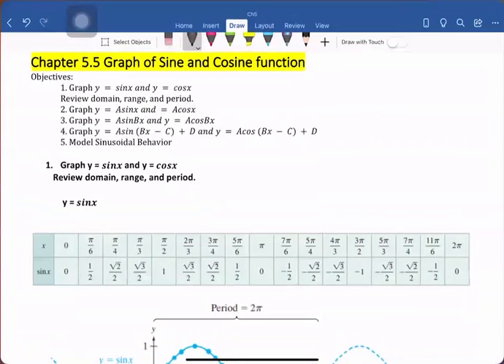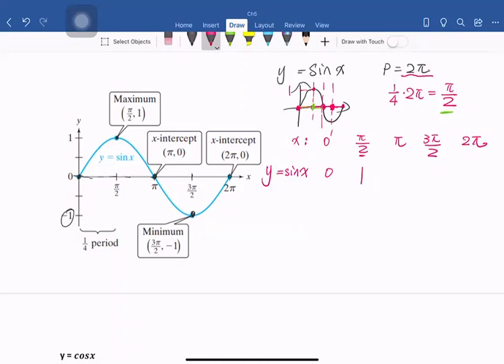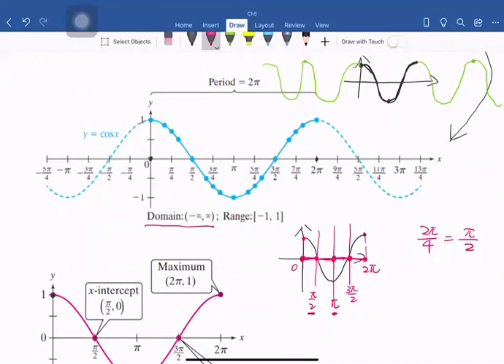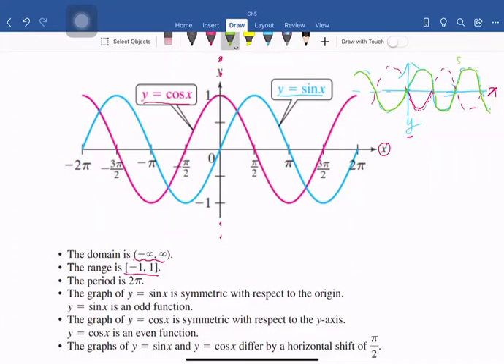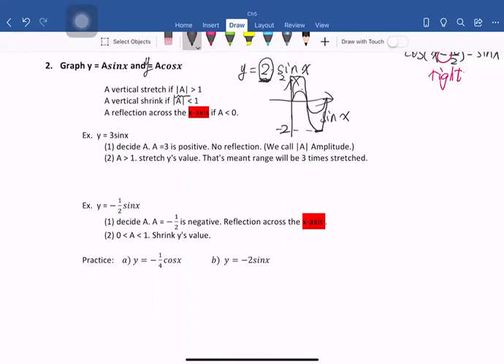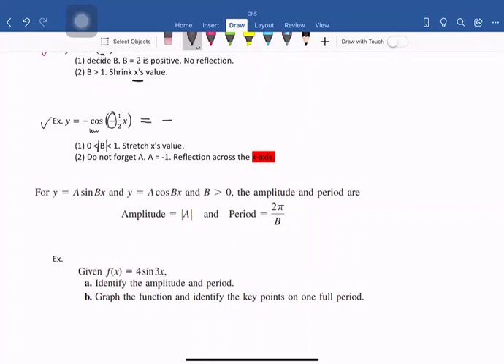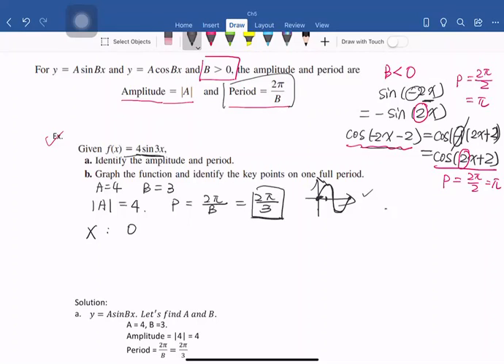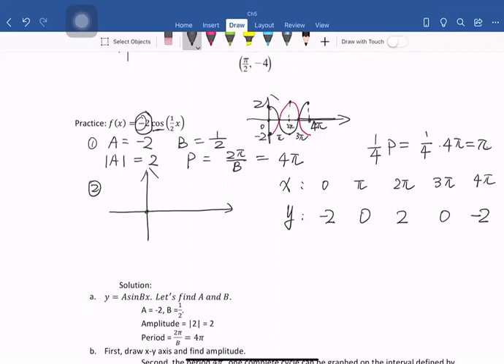Math 1316 Trigonometry Ch 5.5 Part 1